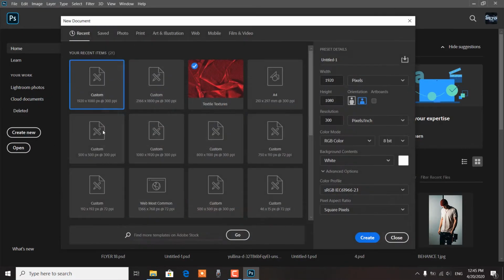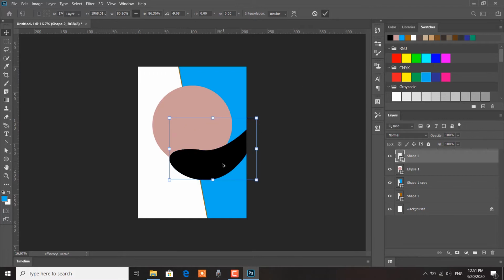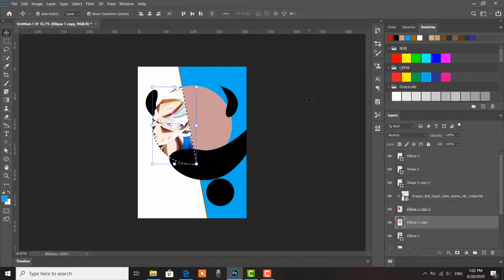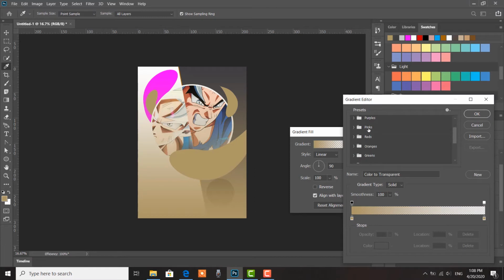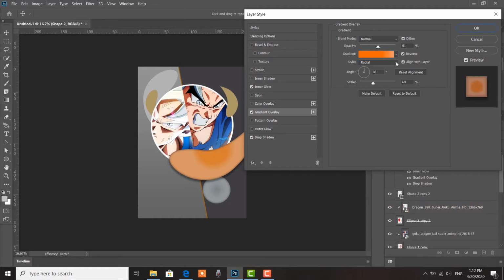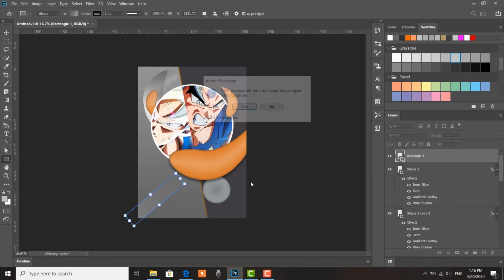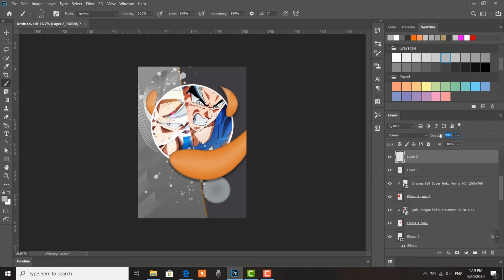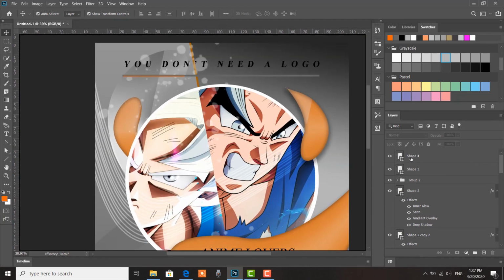FLYER DESIGN TUTORIAL ON PHOTOSHOP (STEP BY STEP )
VOICE OVER @STEELZIKA ( INSTEGRAM)